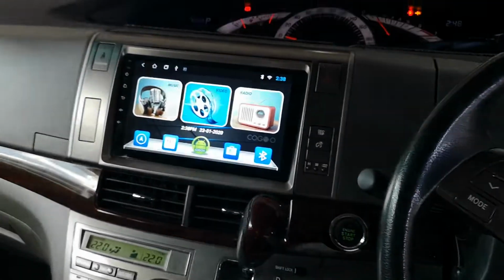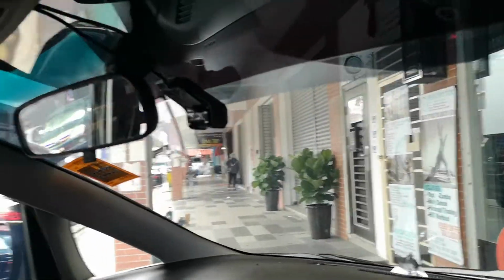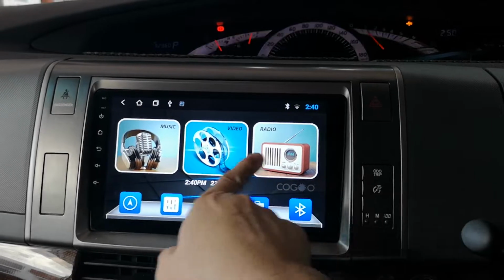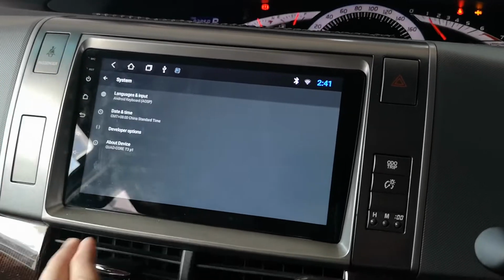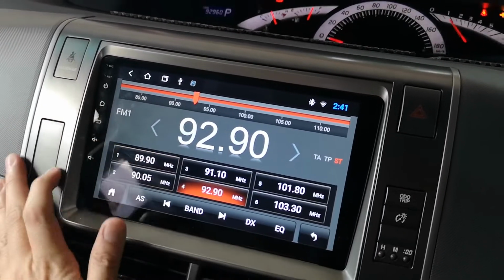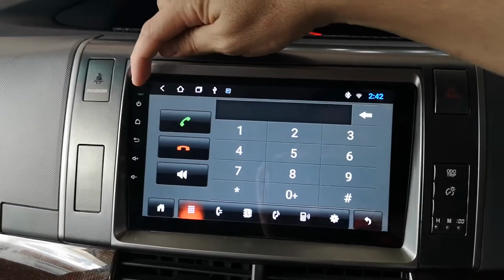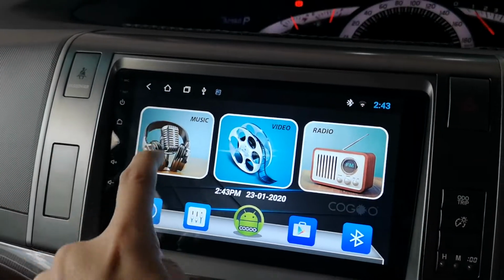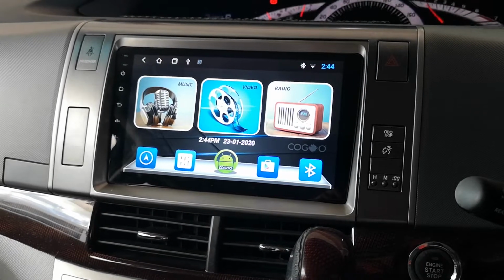Toyota Estima 2006-2015 install Cogoo Android T Series 9Inch Player With Usb DVR Recorder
Cogoo 9 inch Android GPS HD Player T Series 1GB RAM 16GB ROM with IPS 2.5D HD Glass Capacitance Screen Player
OEM Android Player Casing
OEM Socket Plug and Play
Cogoo Android USB DVR Recorder

·         COGOO T Series UI Display
·         Android 8.1
·         1GB RAM + 16GB Internal Memory
·         2.5D HD Glass Capacitence Screen
·         178° Wide Viewing Angle IPS Screen
·         USB Slot x 2
·         Portable Hard Disk Support
·         Radio FM
·         Bluetooth Call & Music
·         Build in Wifi & GPS Antenna
·         Split Screen
·         Dual Screen Viewing
·         Steering Wheel Control
·         1024 x 600 HD
·         Rear Camera Input
·         Canbus Support
·         Playstore APP Download
·         AV Video Input & Output,
·         Phone Link
·         UltraSlim Metal Body
·       12 Band Equalizer Control
·         Multiple Format 1080p Video Playback
·         Flexible Software Control
·         OEM Power Socket for Toyota & Perodua
·         12 months warranty

Showroom & Installation Centre :

152G & 153G, Jalan Dataran Cheras 9,
Trade Square Cheras ,
43200 Balakong, Selangor.D.E Malaysia.

Customer Service : 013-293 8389 / 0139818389
wechat ID : onebiz1 / onebiz2 / onebiz3 / onebiz4